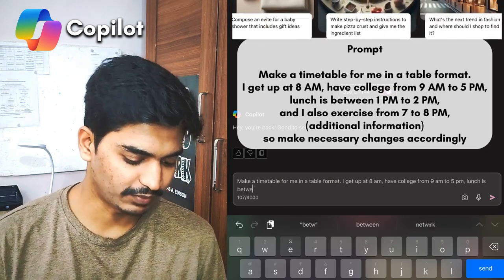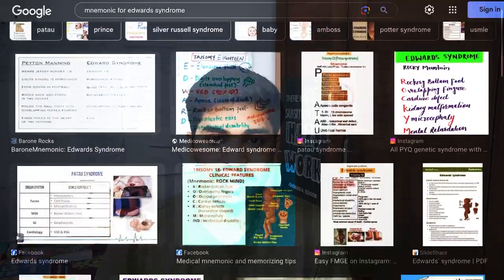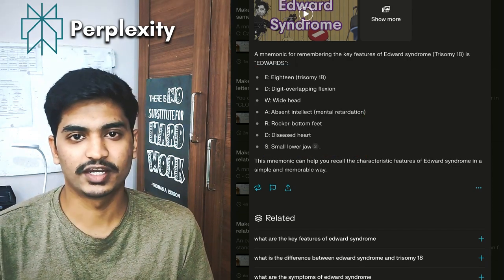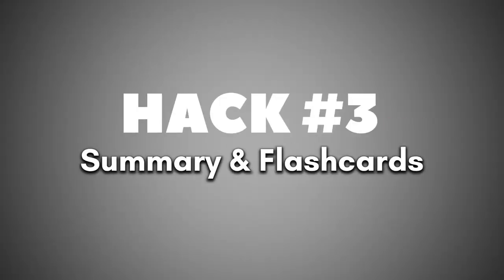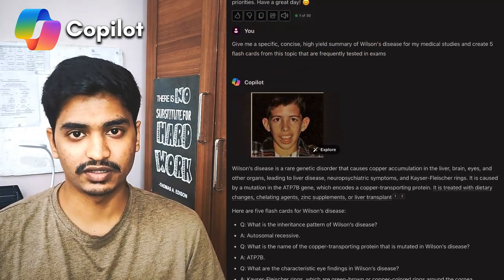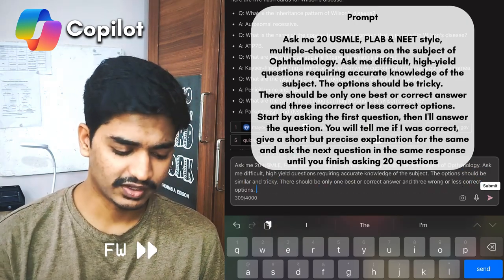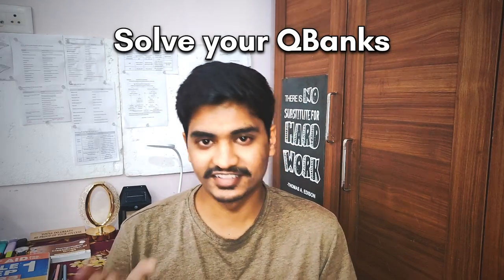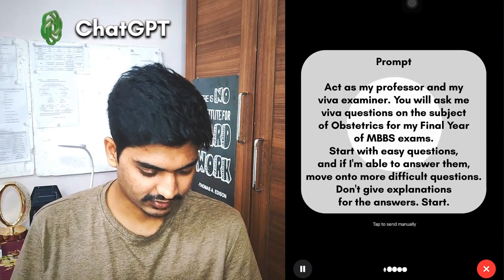5 Genius AI Hacks to Boost your Studies!!!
In this video, I talk about five easy AI tricks to improve studies✨These tricks not only make studying efficient but also help us understand better and get higher scores, without spending too much time ⏰These hacks will be useful for all students, be it NEET or JEE Aspirants, or Students of Science, Commerce and Arts📚

So watch till the end, so as to get the most value from the video👍

First, we use Microsoft Copilot to make a study schedule, helping us manage our time well. This is useful to avoid procrastination.

Second, we use Perplexity AI to create mnemonics, which makes remembering things easier.

The third trick is about making short summaries and flashcards for quick review and knowledge reinforcement.

Fourth, we create Multiple Choice Questions (MCQs) to check our understanding and see where we need to improve.

Lastly, we use ChatGPT to practice for oral exams and it tells us how to prepare for viva. This helps us answer better and boosts our confidence for the real viva.

DID YOU KNOW?: The CEO and Founder of Perplexity is an Indian

🌟Suggested content

🔗Links

1. Microsoft Copilot

2. Perplexity AI

3. ChatGPT

👋Hello! I’m Dr. Shubham Gabhane. And I want to explore the fun side of Medical Education with you all.🎉 I will provide only high value content in least amount of time through my videos. And if you like this idea, join me in this journey and you’ll learn something new on the way.🌟

Good Luck!👍

Chapters
0:00 - Intro
0:26 - Hack 1
1:05 - Hack 2
1:45 - Extra Tip
2:04 - Hack 3
2:48 - Hack 4
3:42 - Hack 5
5:00 - Final thoughts

Background music 🎶

Sunset by Cykarl

Outro music